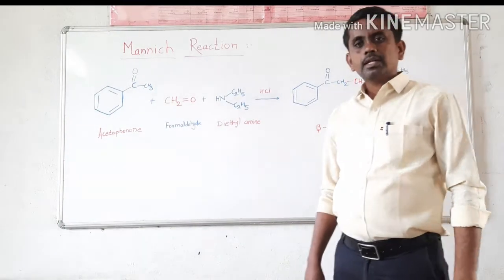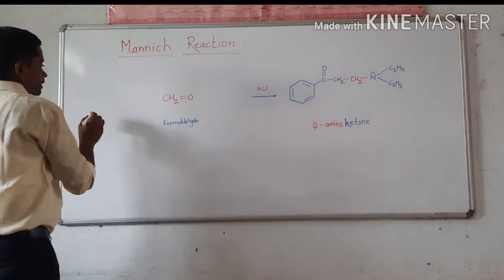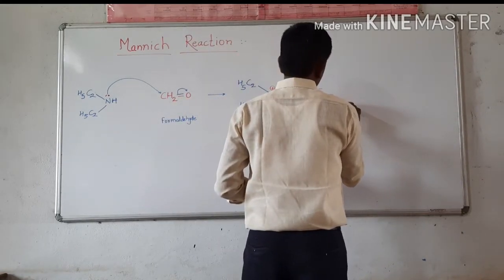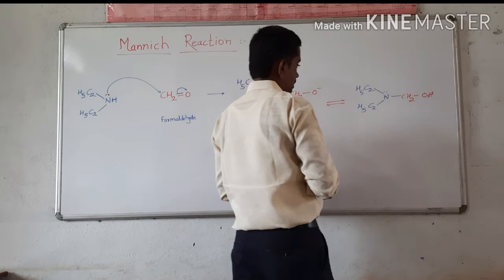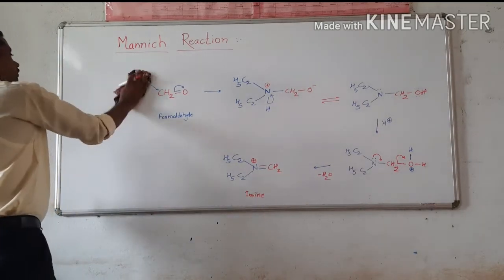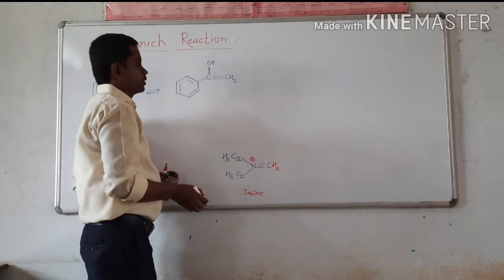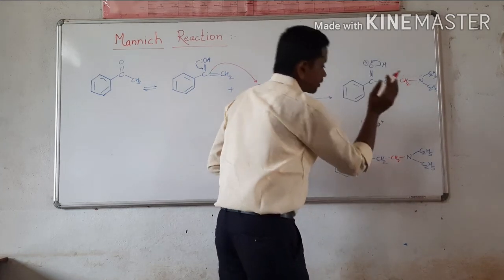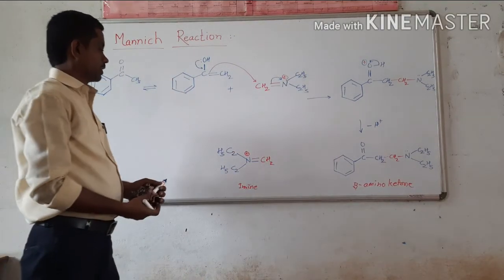Mannich Reaction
B.Sc.S.Y.